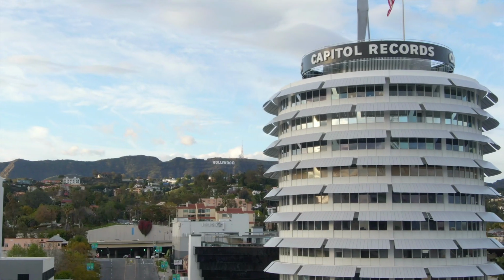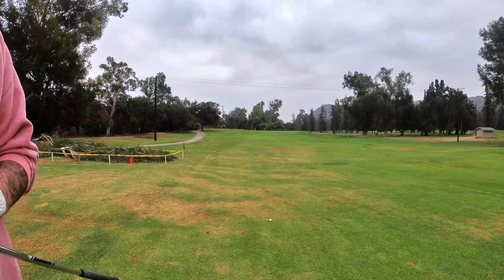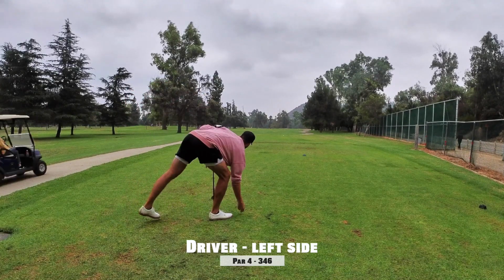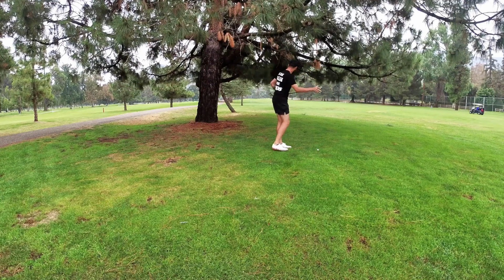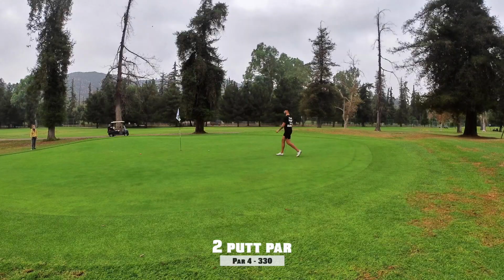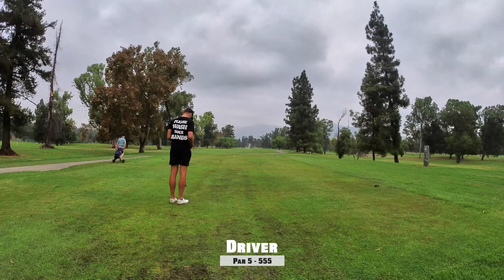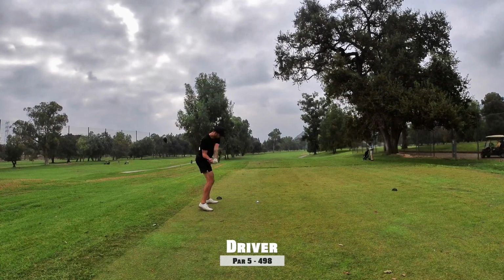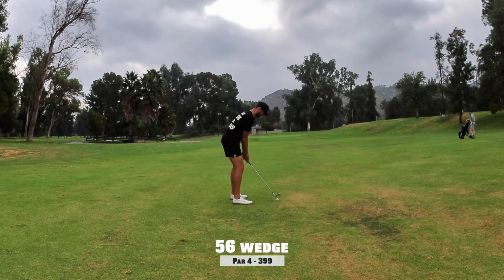Erik Anders Lang Inspired Golf Vlog - Griffith Park Los Angeles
Similar to Erik Anders Lang, I am a filmmaker who loves to golf. I started golfing about 3 years ago and wanted to start meshing both passions together. I've watched several videos from EAL and was inspired to make my own. Here is 9 hole recap of the local Muni Course in Los Angeles that I play.

I shot even par on the front nine. Hope you enjoy.